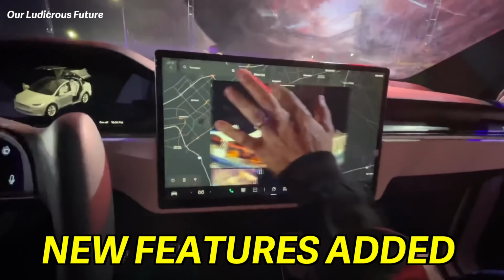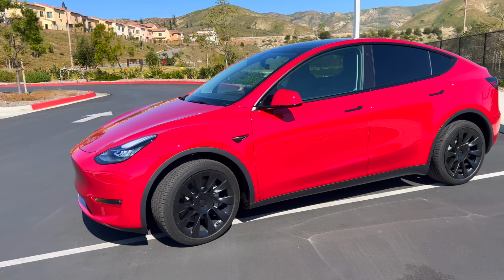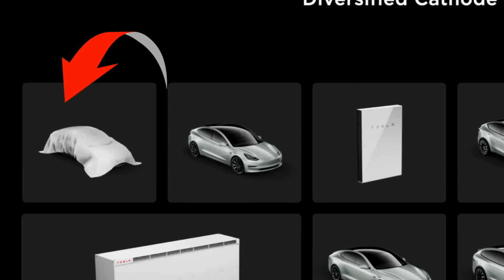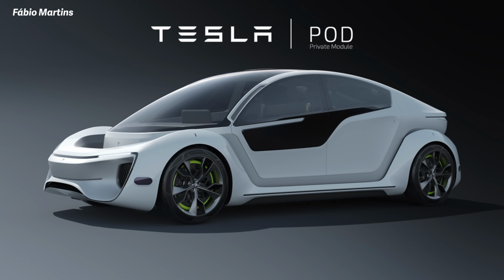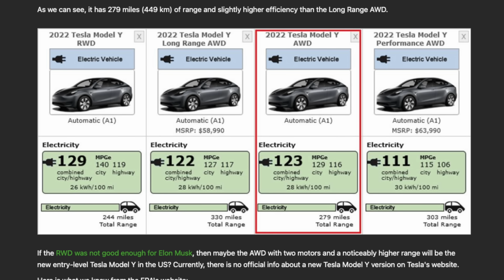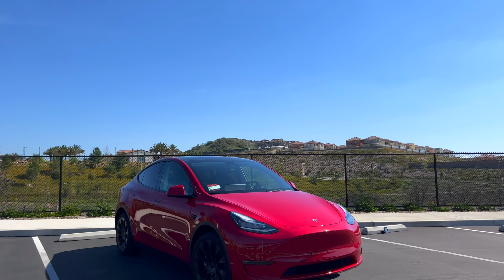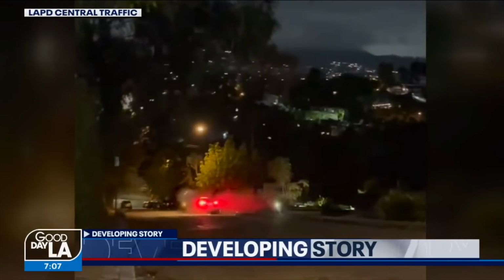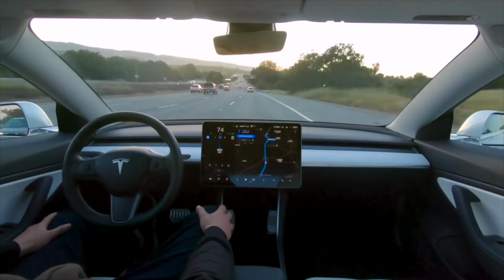HUGE Update + New Features Released! - Tesla Model 3 & Model Y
Tesla's latest software update brings some great new features, but it also turns on a secret camera that you're probably not aware of. We've also got to talk about that Tesla Model S jump in Los Angeles, new colors and upgrades confirmed, Tesla's big loophole, and more! Let's break down the latest news on the Tesla Model 3 and Model Y.

FLOORMATS:
TOPLight All Weather

Frunk and Trunk Mats:
Frunk & Trunk
Frunk Only
Trunk Only

PERFORMANCE FOOT PEDALS:

SCREEN PROTECTOR:
Matte Antiglare

CENTER CONSOLE ORGANIZER:
Trunk Organizer

CENTER CONSOLE WRAP:
Carbon Fiber
Matte Black
Satin White
Brushed Metal Black
Carbon Fiber White
Satin Black

Ben Q 32 Monitor
27" 5K iMac
16" Macbook Pro
Apple Thunderbolt Monitor
BenQ ScreenBar
Razer Nomo Pro Speakers

My Video Gear:
Rode Procaster
Mic Boom Arm